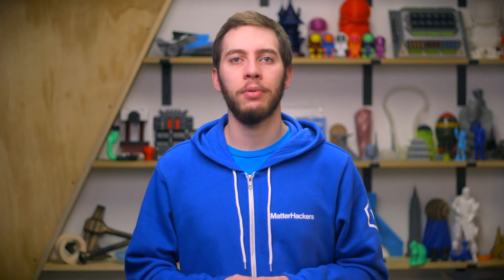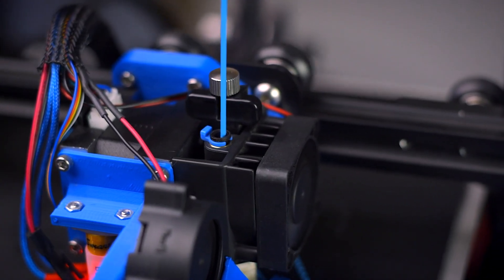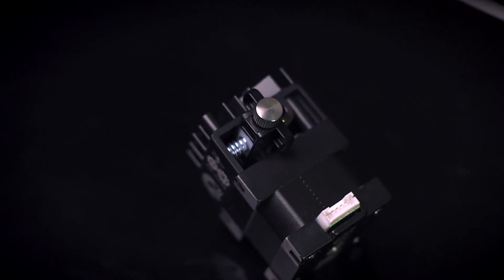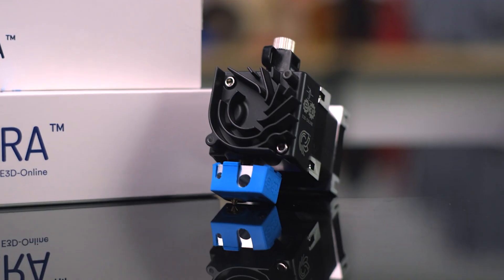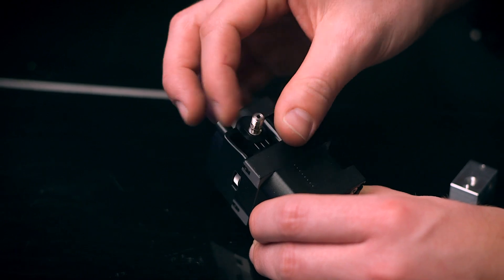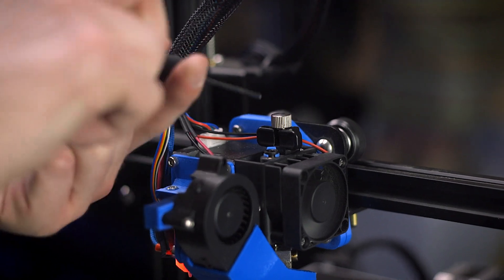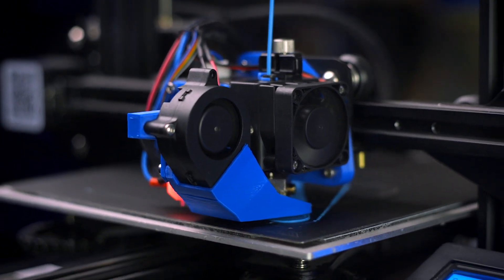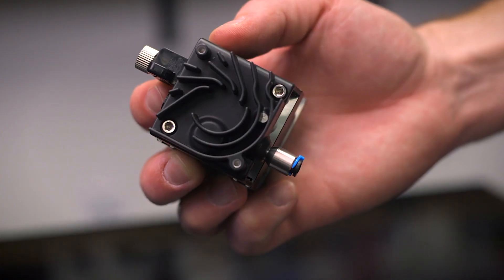Tech Breakdown: E3D Hemera Dual-Drive Extruder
With over a decade of design success behind their extensive catalog of 3D printer upgrades, E3D has now set out to change everything about the direct-drive extruder ideal with the Hemera dual drive extruder. Equipped with multiple mounting options for direct drive or Bowden, and a super-tightly constrained filament path, you can print swiftly and accurately with confidence using the new Hemera extruder.